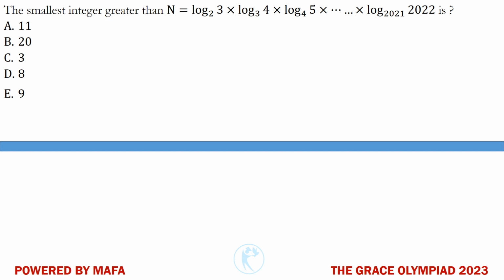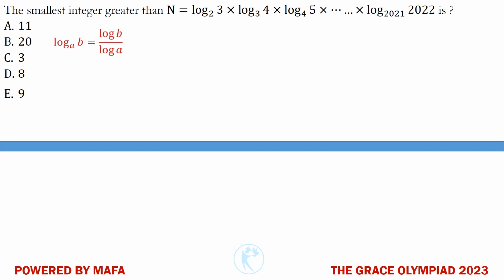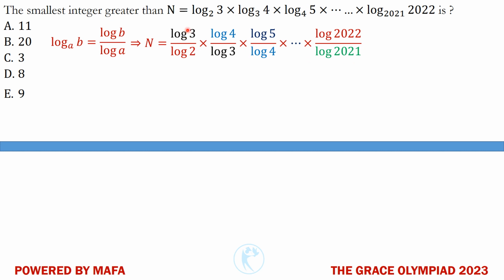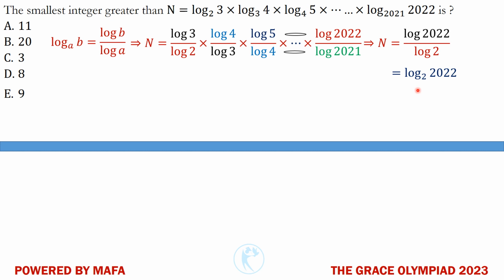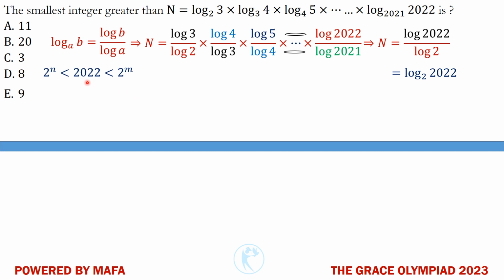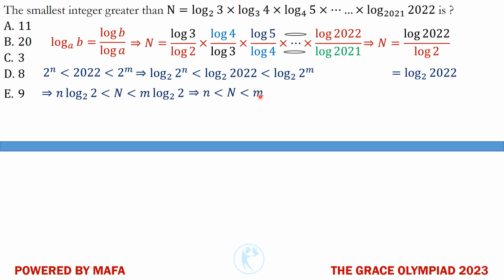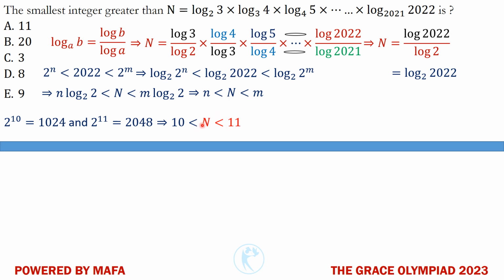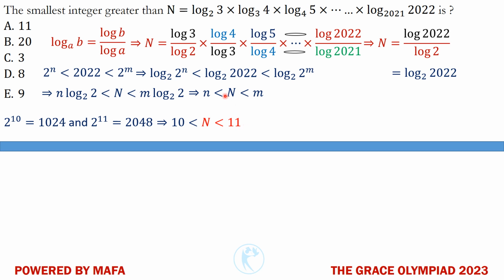TGA OLYMPIAD 2023 ENGINEERING - EASIEST QUESTION IN MATHS